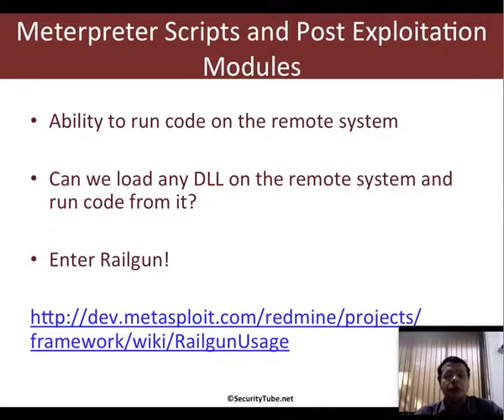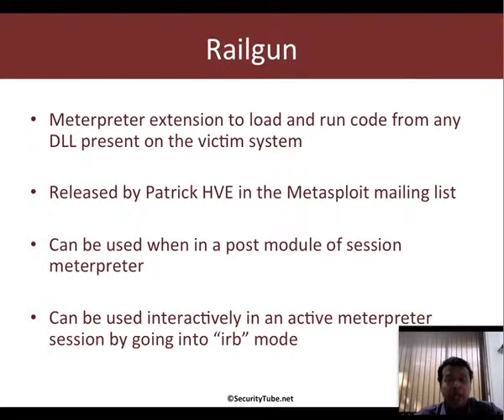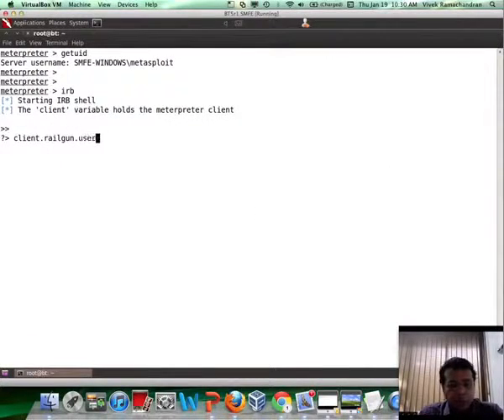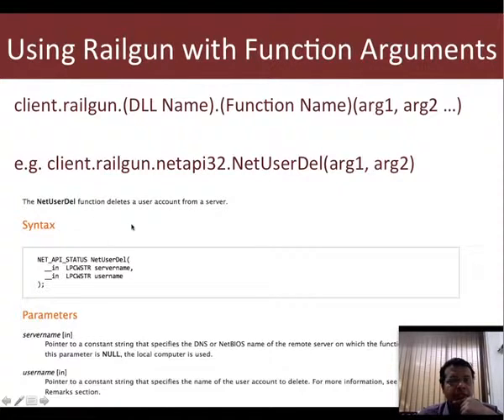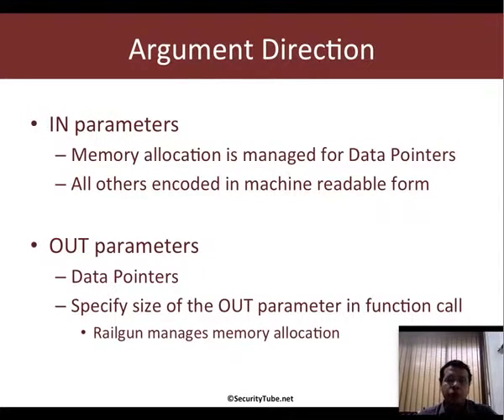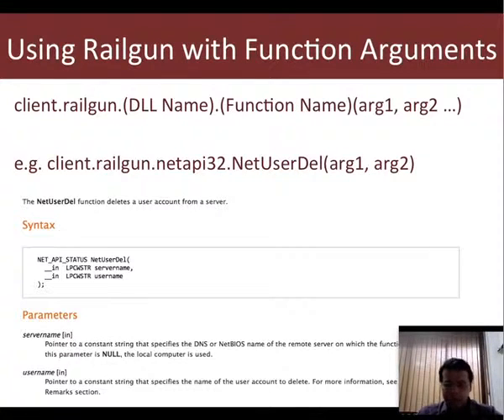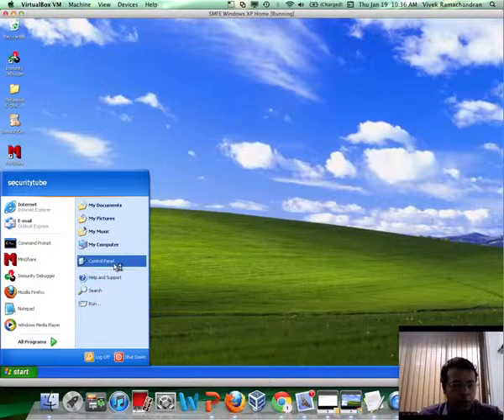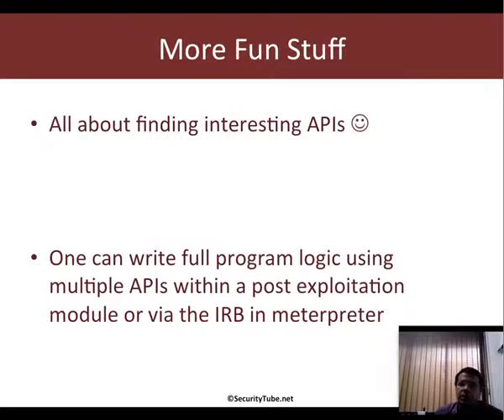Metasploit Framework Expert Part 17 Railgun Basics YouTube